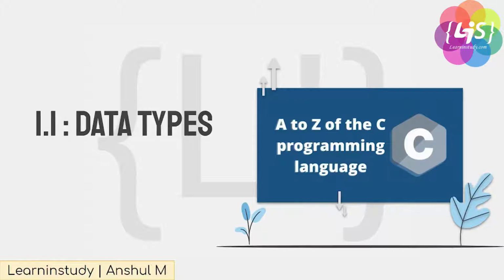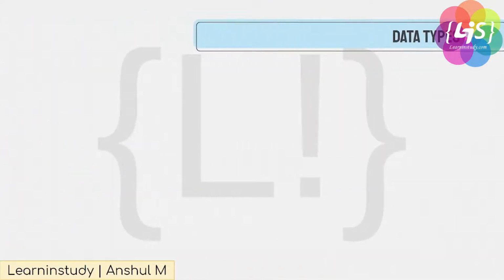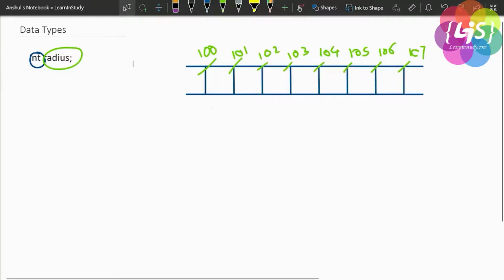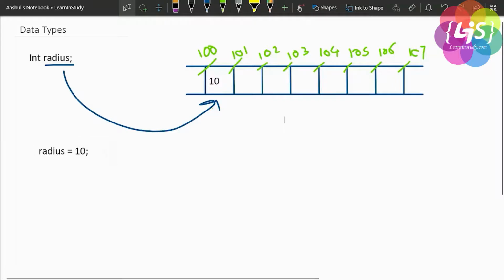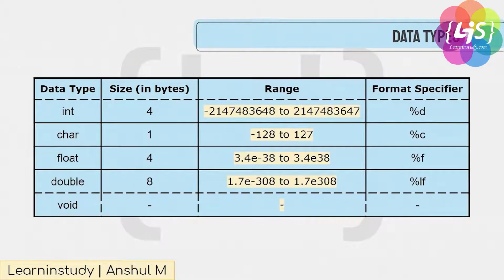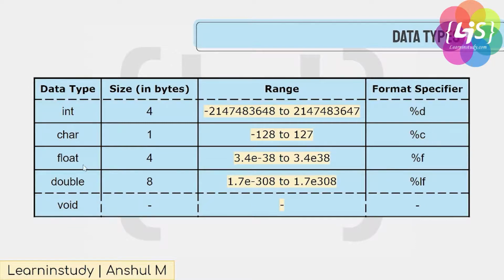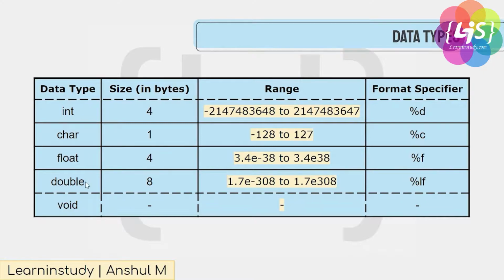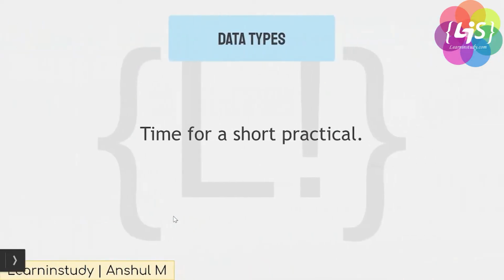Datatype In C -|| C Programming Full Course For Beginner To Advance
Hello people!!

Hope you are doing great in these hard times .

👉👉LearnInStudy now offer work as a Course Educator or as a Marketing Partner if you are genuinely interested to work with us apply direct by fill the form:-

This video is the part of a course, A to Z of the C programming language by learninstudy.

keep in touch with Learninstudy!!

We are open for suggestions!!

Video credits:-
Idea and Concept by - Team Learninstudy
Educator - Anshul Maske
Editing - Shashank P.